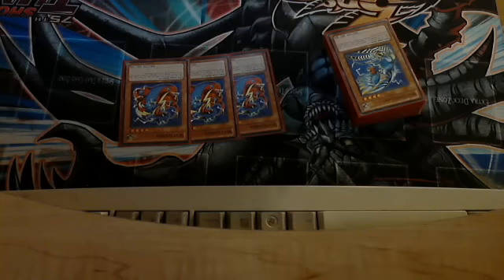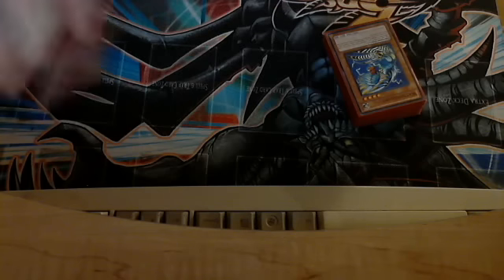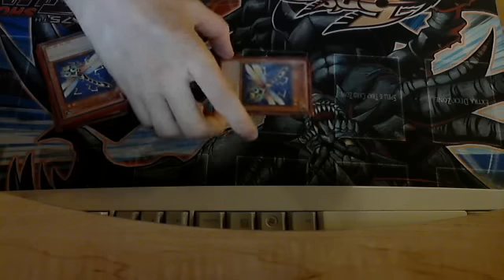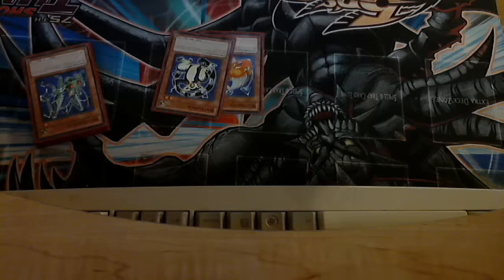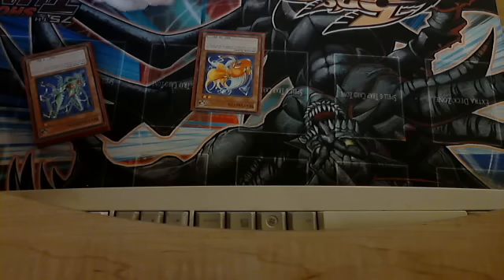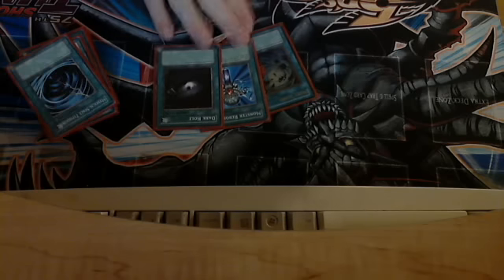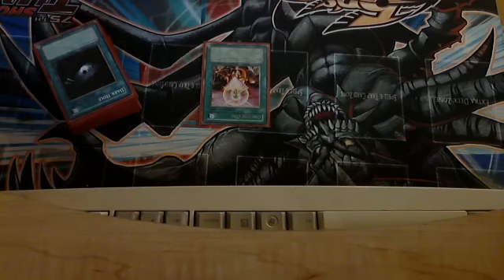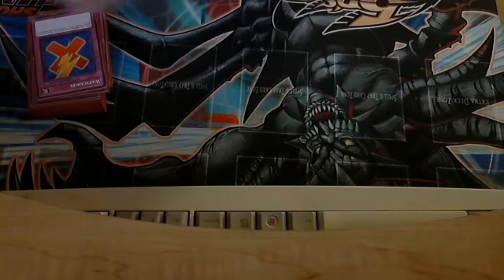Yugioh Deck Profile: Watt Deck September 2011 (photon shockwave)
The best trolling deck in ages.